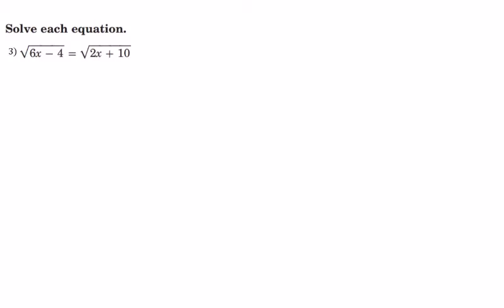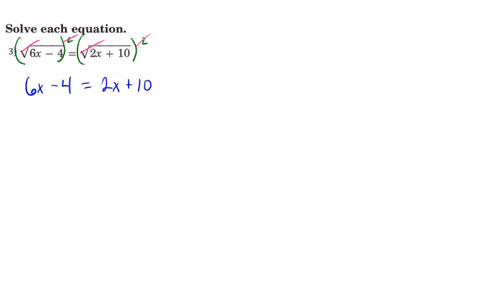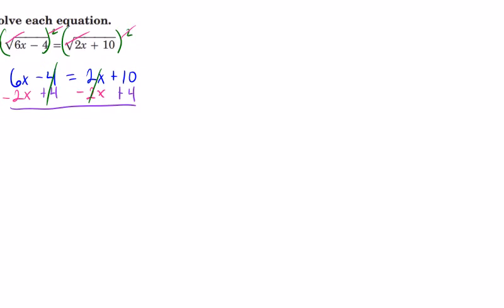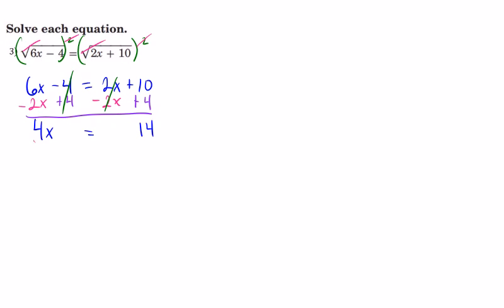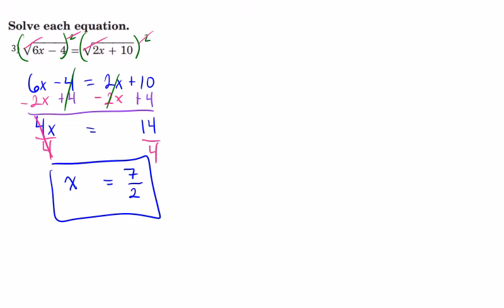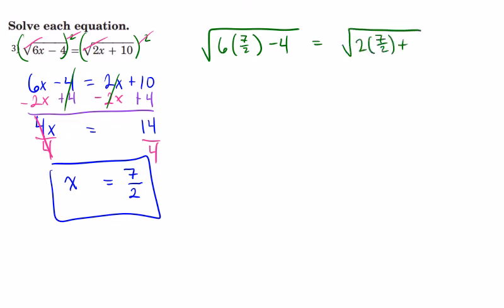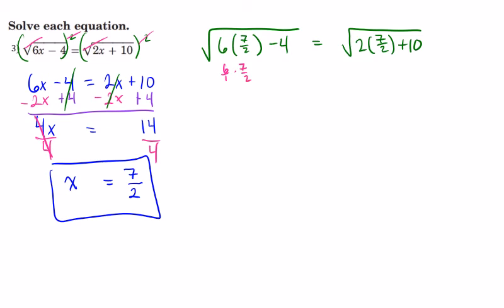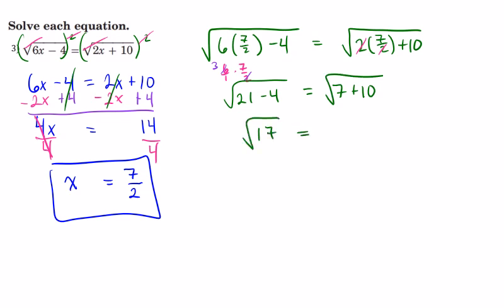AT - 6.7 - Radical Equations - 3